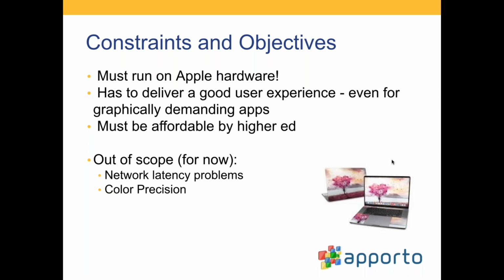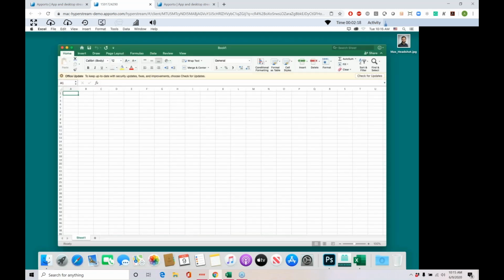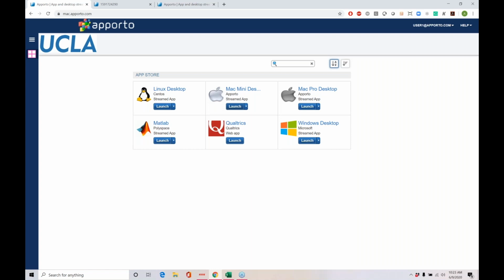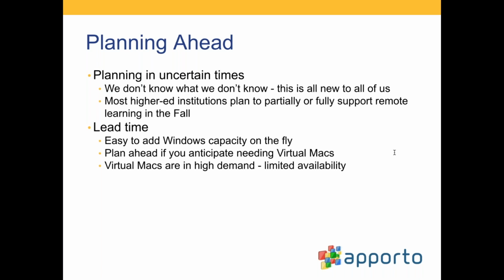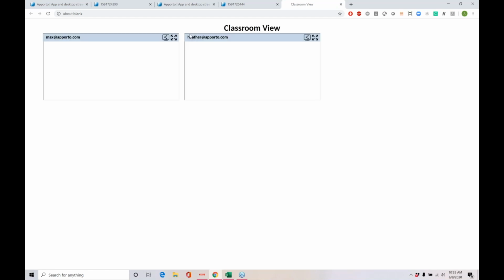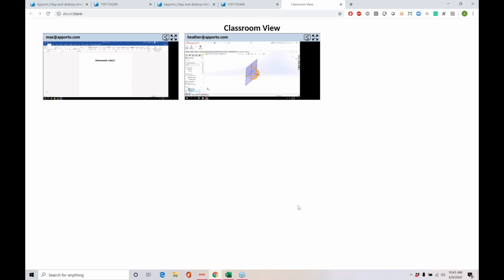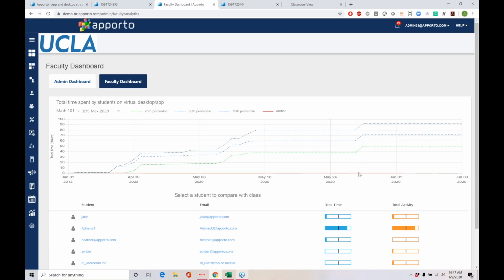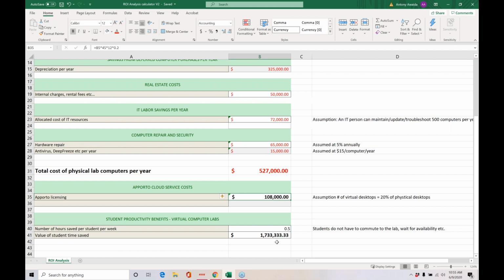Mac Virtual Desktops and Engaging Virtual Labs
Getting ready for the fall semester At Apporto we have helped more than 40 universities move their computer labs to the cloud in the last 30 days. This is enabling thousands of students to access staple apps such as SPSS, AutoCAD, Matlab, Adobe CC etc. from their browsers. We expect to help many more before the fall semester.